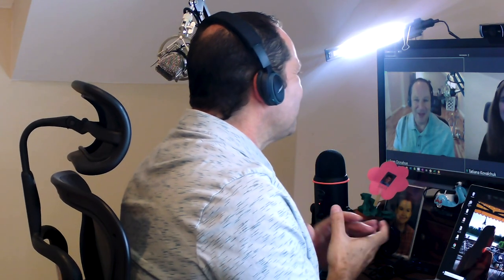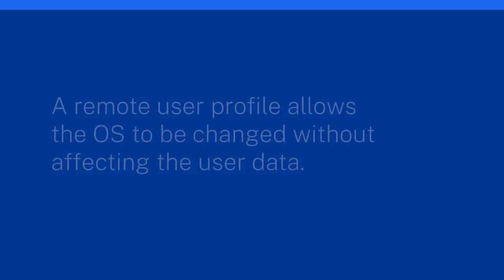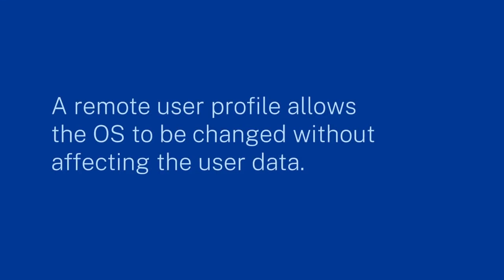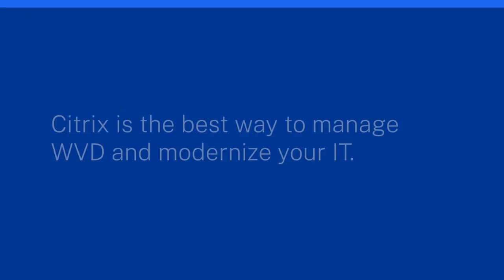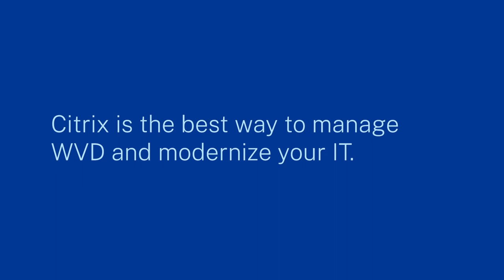What is Microsoft Azure Virtual Desktop (Windows Virtual Desktop)?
Tune in as host SeanDo gets an introduction to Fujitsu Virtual Workspace from Tatiana Kovalchuk. Tatiana gives a great explainer on how Microsoft Azure Virtual Desktop, Citrix Cloud and Fujitsu are being used by employees to run cloud based virtual desktops that are truly desktop experiences. She tells Sean exactly what Microsoft Azure Virtual Desktop is, and more importantly what it is not. Tune in for the most popular use case as she sees it as well.